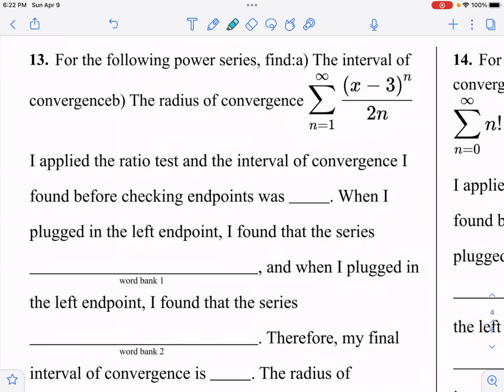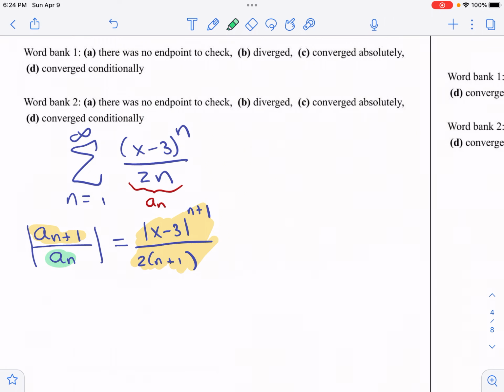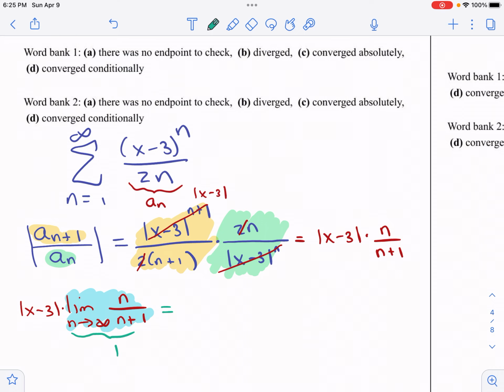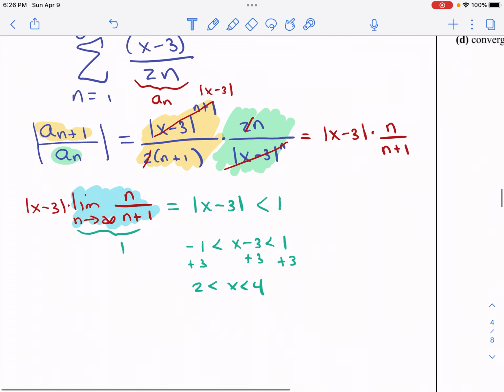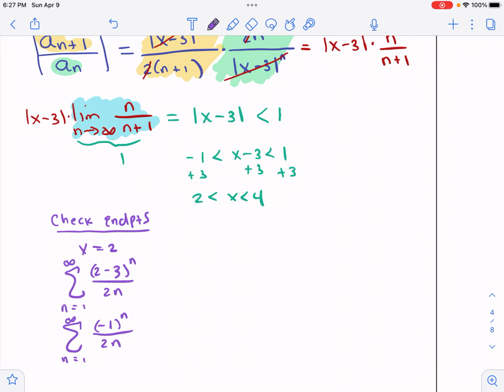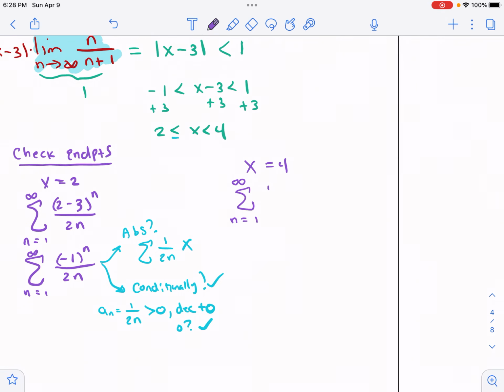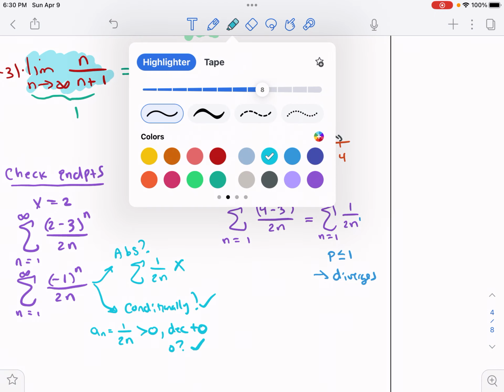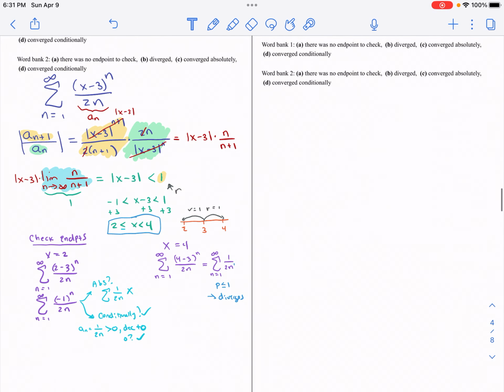Interval of Convergence (Finite Interval)